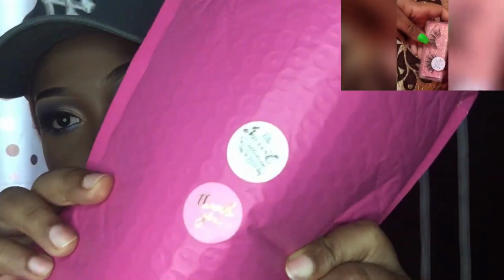One wig 4 different styles | Pixie cut curly hair |wig install ft the queen collection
wig lacewig wiginstall pixiewig curlywig#. Hey guys, I hope you guys enjoy watching the video. Leave any questions in the comments section.

 Pixie cut wig                                                                                                                                       Pixie wig human hair ore plucked short water Wave Bob 13x4 Lace Font Wig 130% Remy.  Very curly soft.